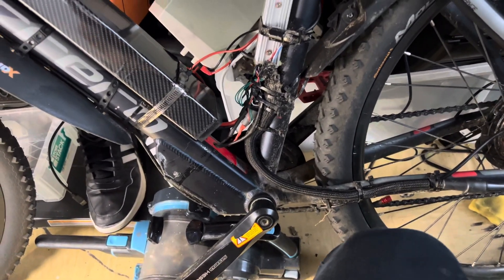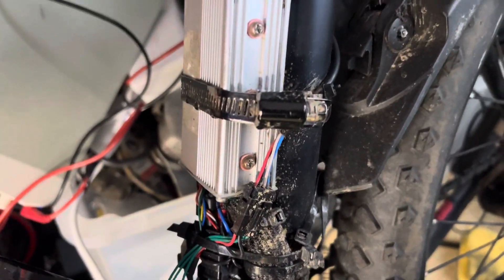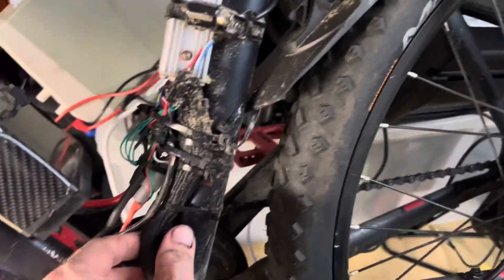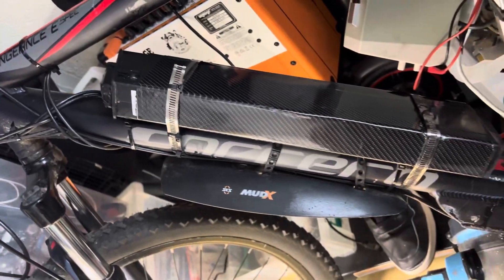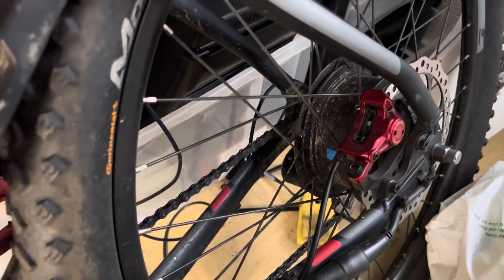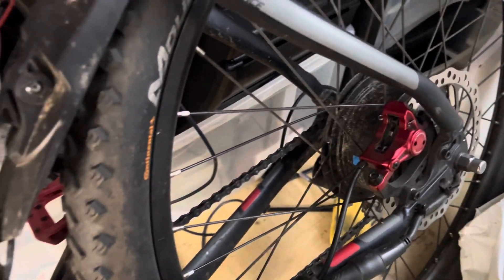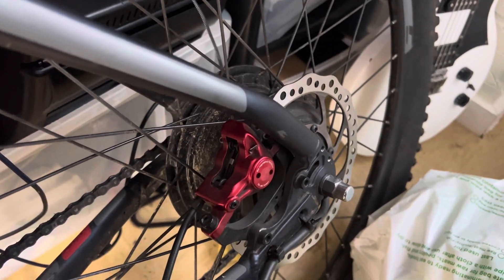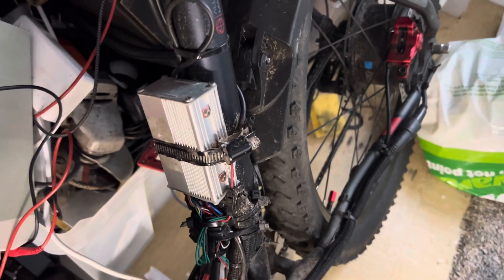Carrera Vengeance mods. Sub for a full video.